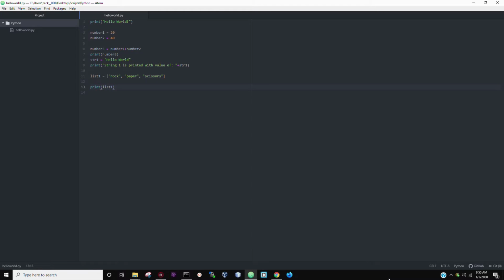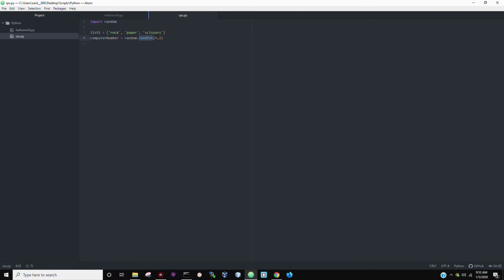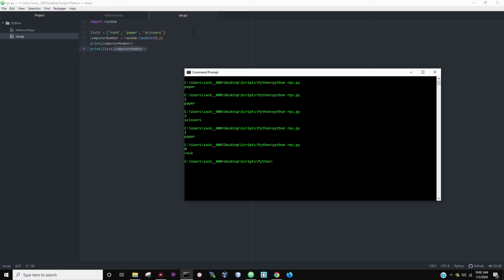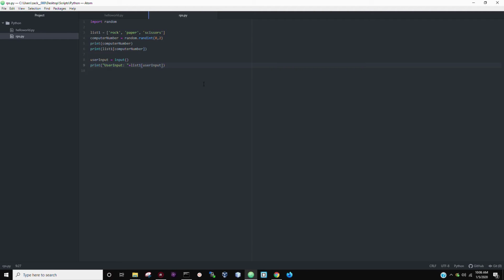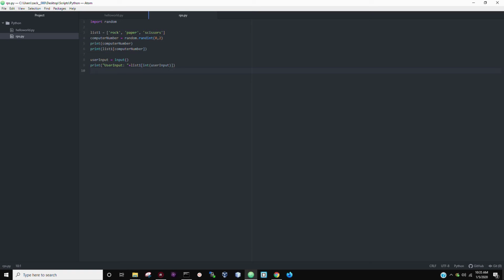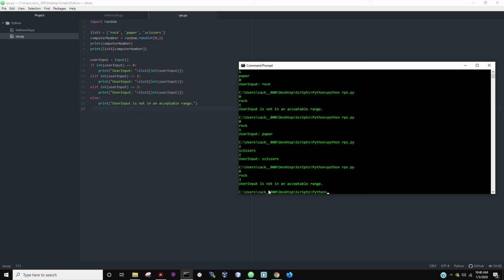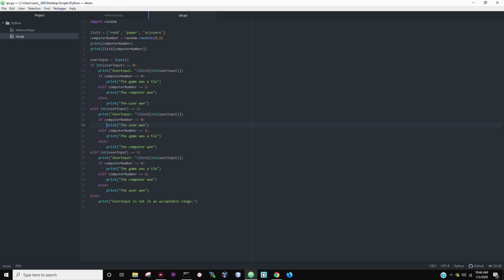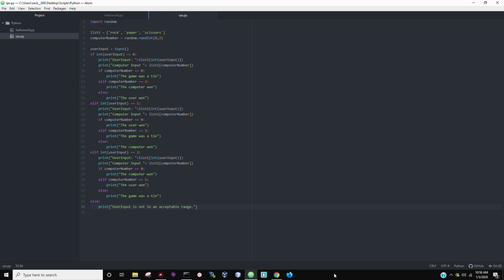Python Tutorial for the Absolute Beginner 2020 #2 User Input and If Statements to build RPS Game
This video we continue from what we learned in the previous part of this series.

Python Programming for the Absolute Beginner part 2 builds out the majority of the rock, paper, scissors game. We go through using if, else statements as well as getting user input.